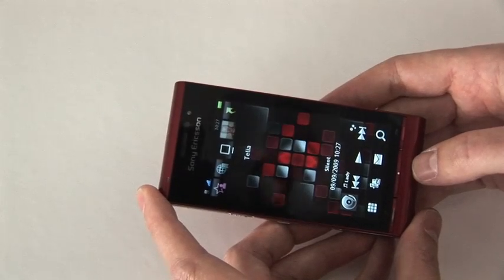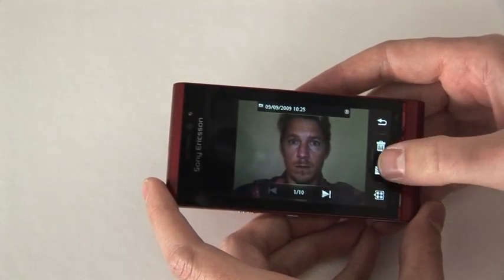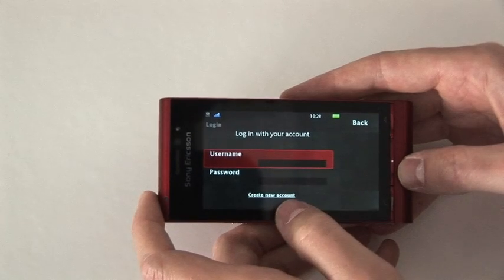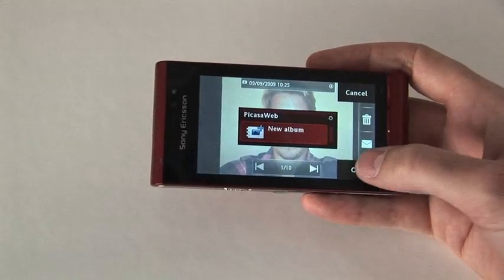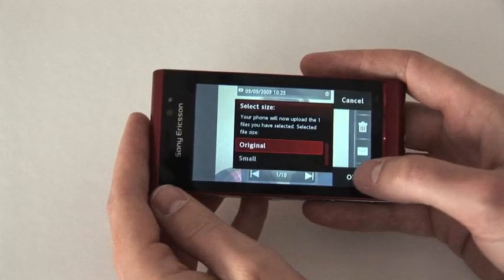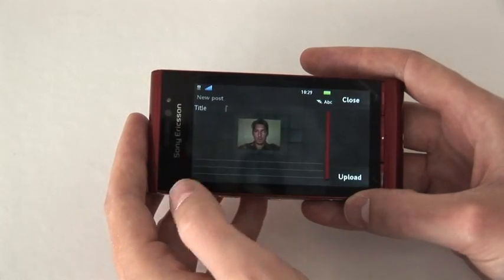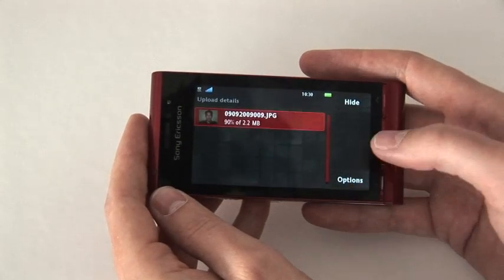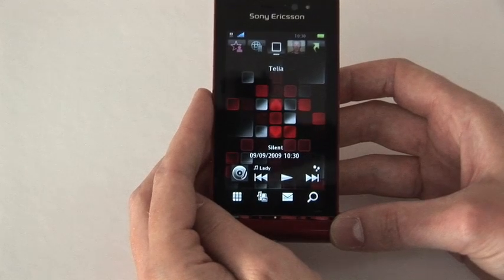Tutorial: Uploading pictures to Picasa from Satio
A tutorial on how to add a Picasa account and upload pictures to the service from the Sony Ericsson Satio.